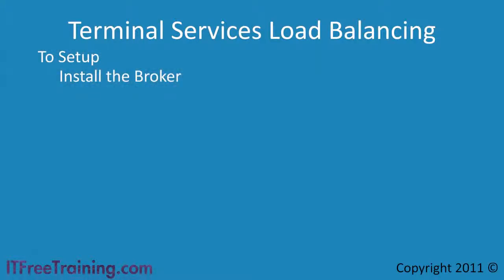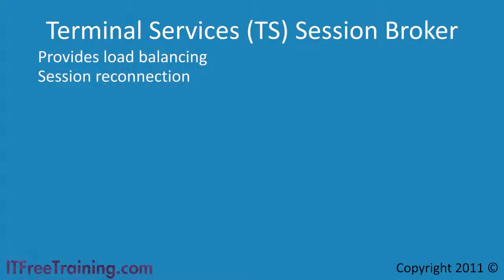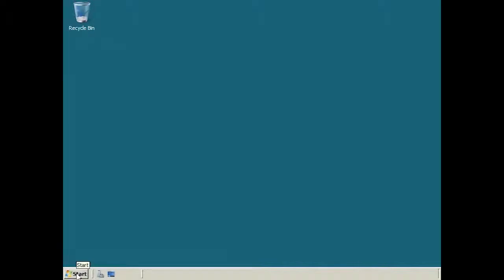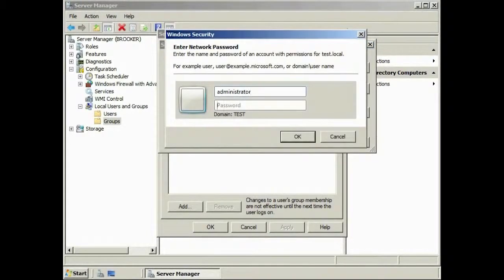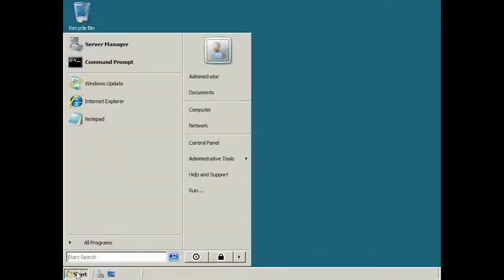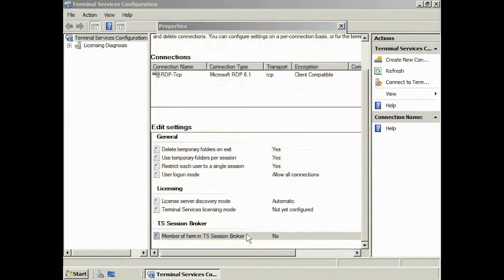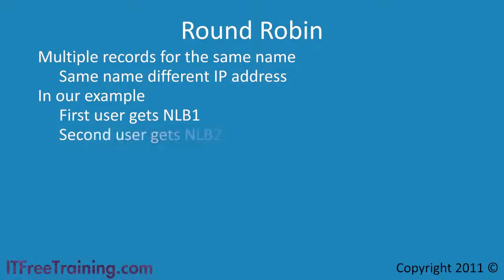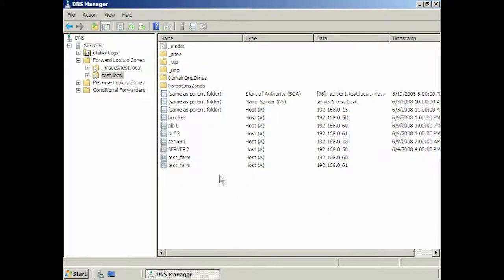2 3 Terminal Services Load Balancing